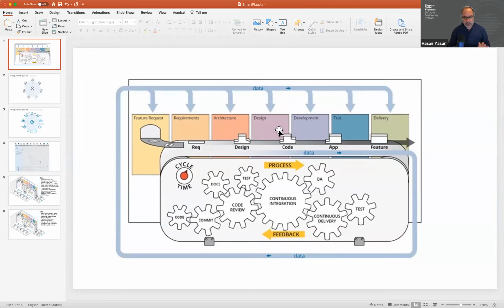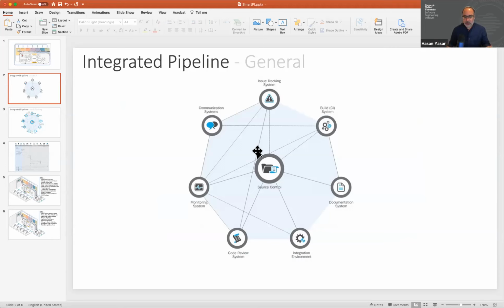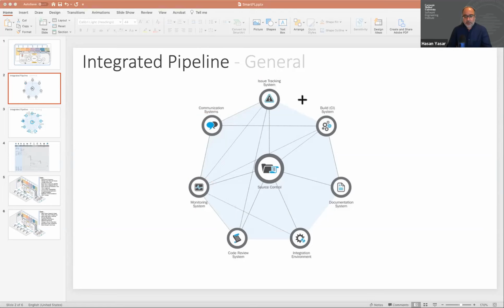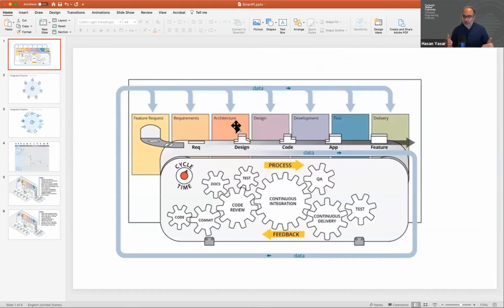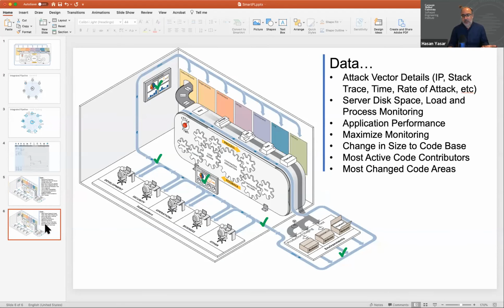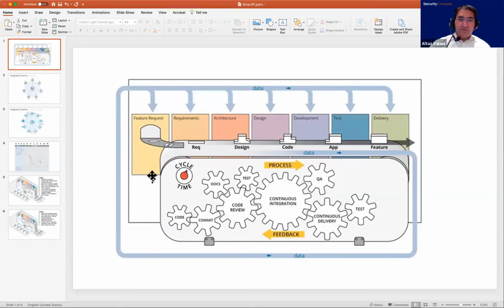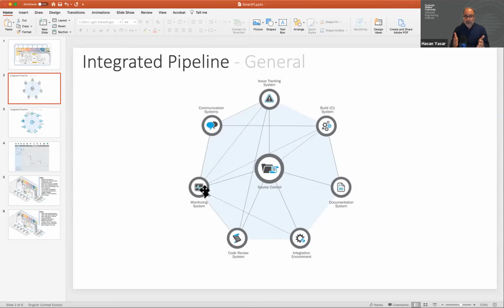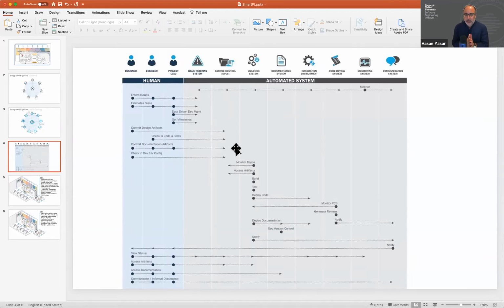Smart Software Delivery Pipelines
In this webinar, we will introduce the idea behind smart software delivery pipelines. We will then explain how existing DevOps pipelines can be extended to make them smarter. To conclude, we will be tying together security insights from this intelligence for better business risk management.